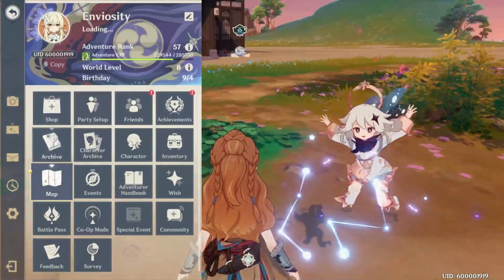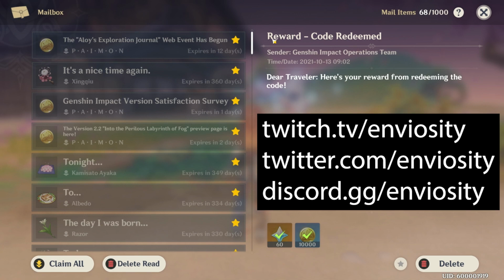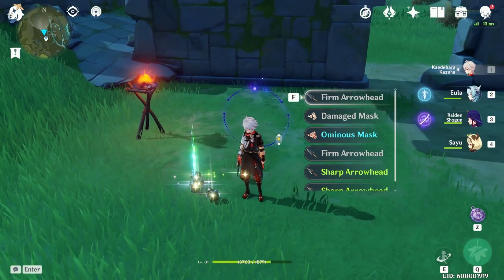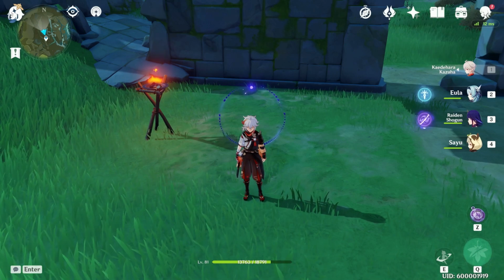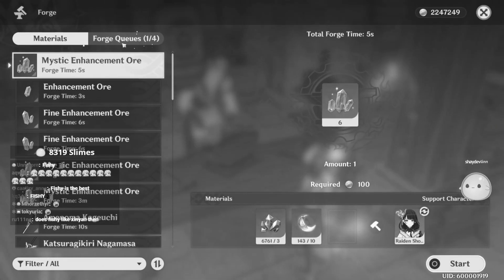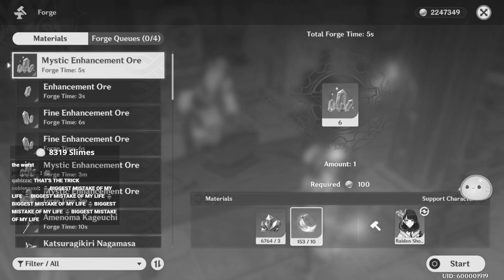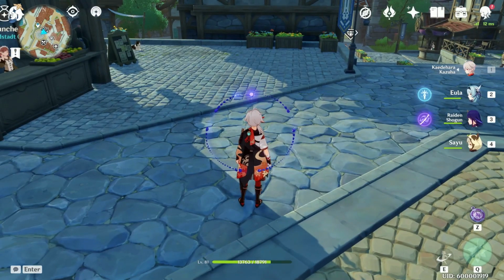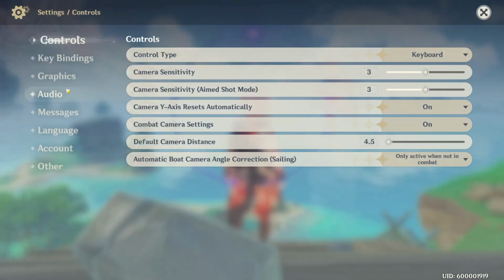Hidden Features added in 2.2 | Quality of Life changes & more | Genshin Impact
▼ EXPAND ME ▼

miHoYo has released version 2.2 for Genshin Impact and along with it came secret changes and features that were not discussed in the 2.2 Patch Notes. Enviosity will review any and all new secret additions, along with a secret Primogems code, in this video.